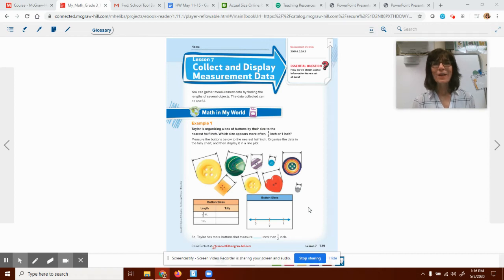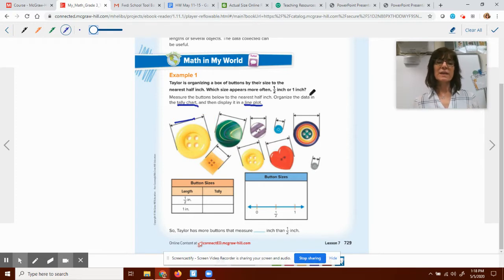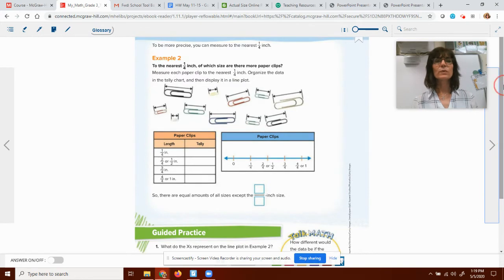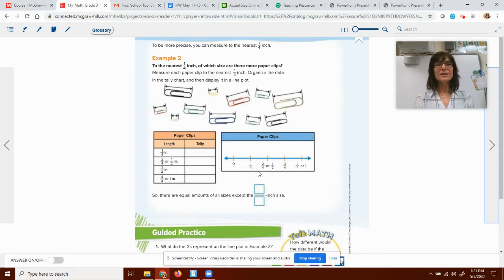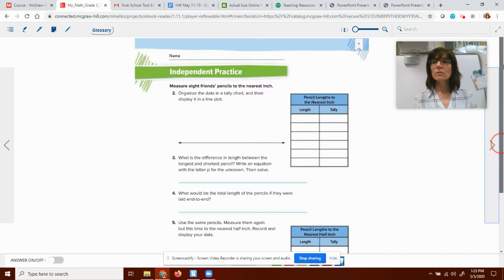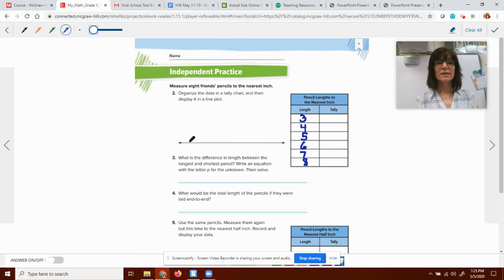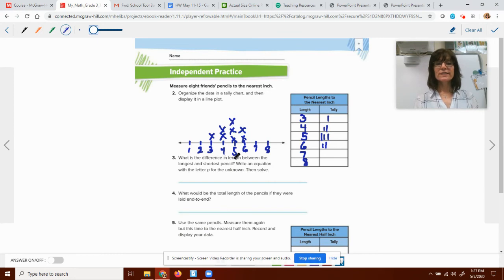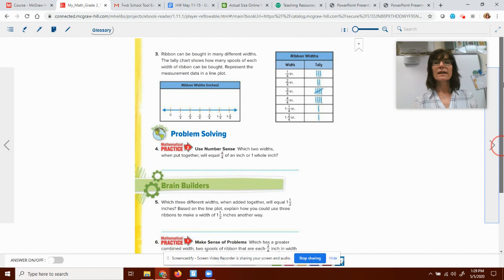3rd ch.12 lesson 7: May 5, 2020 1:29 PM